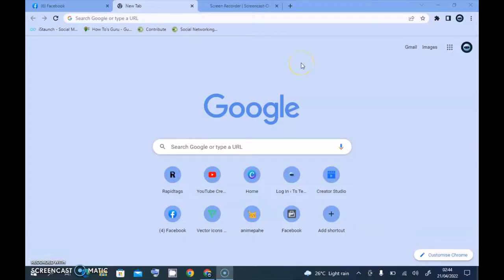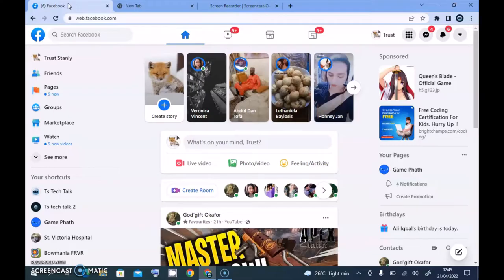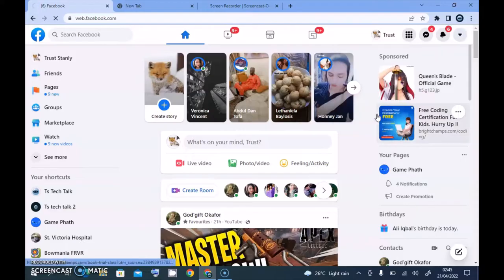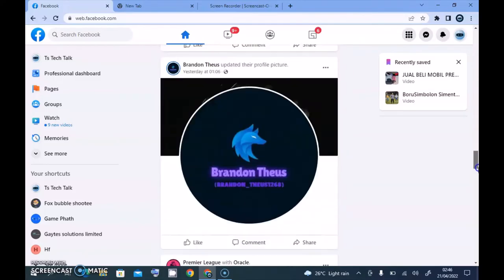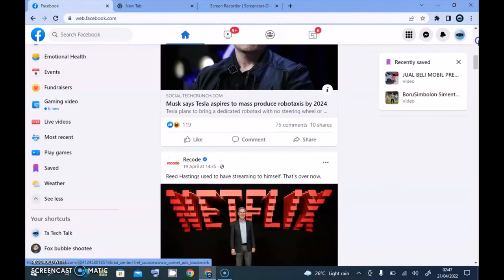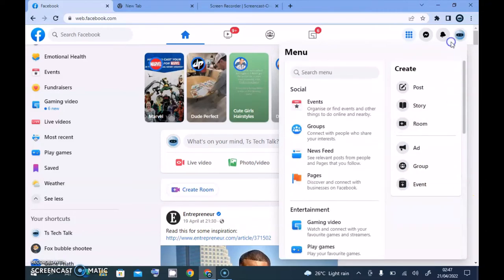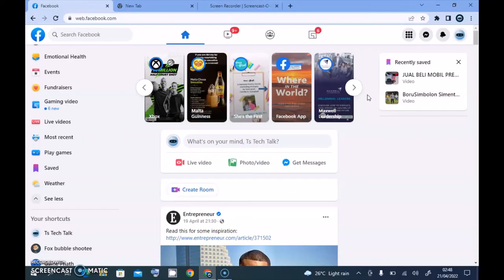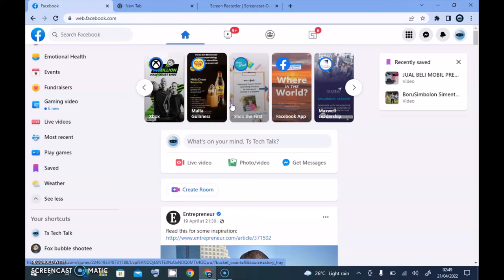Why you cant find Facebook Reels on PC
Why you cant find Facebook Reels on PC, most people will be looking for the Facebook reels video on PC or there laptop but cant find it, well here is the reason why you cant find it.